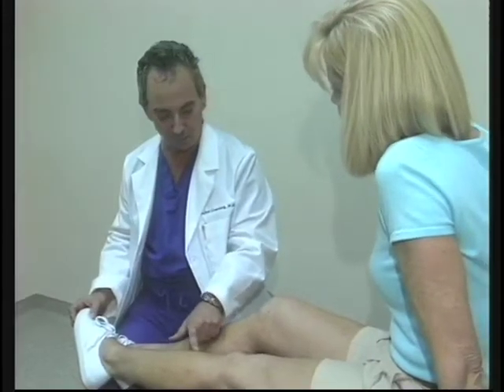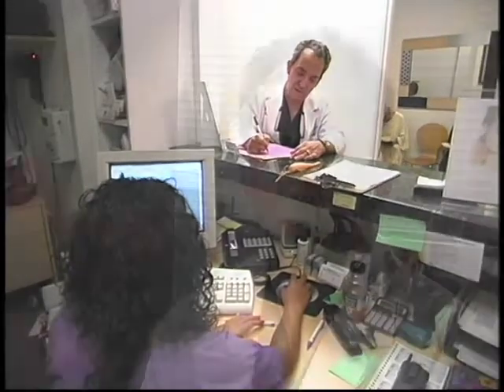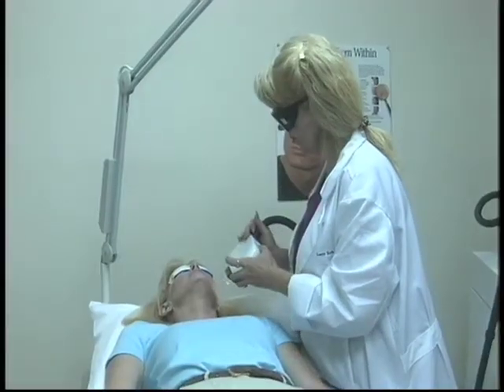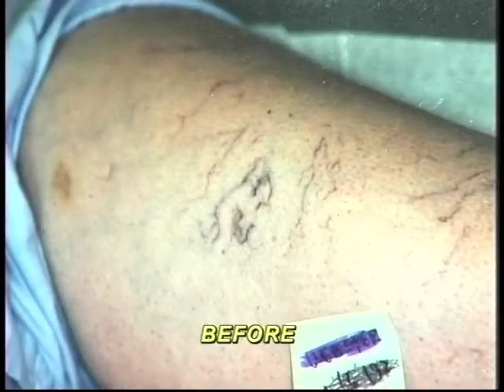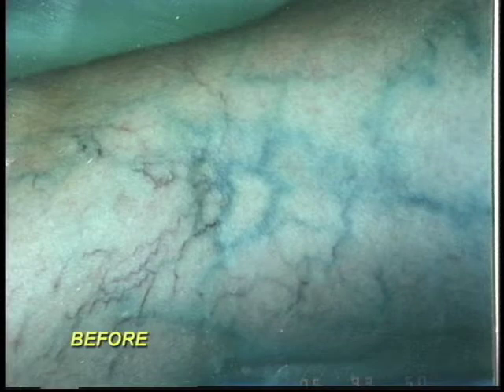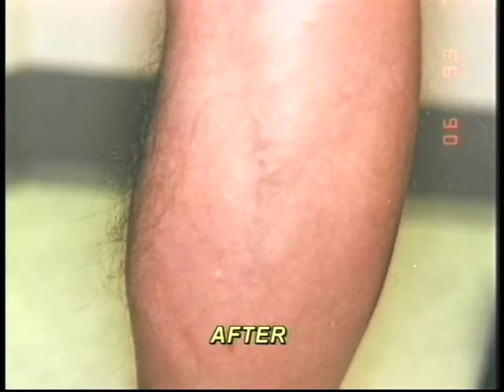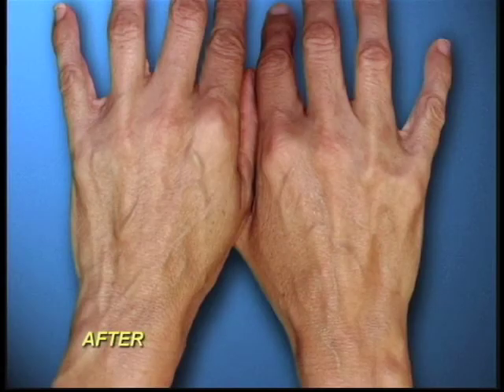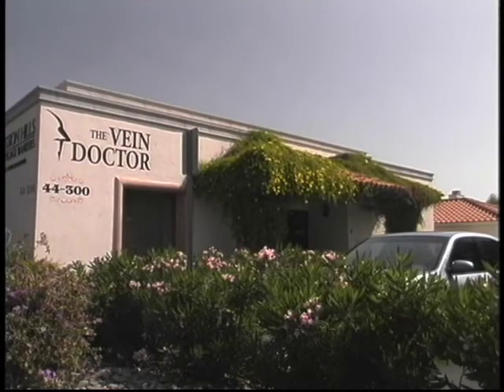Varicose Veins Information Video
varicose-veins-sandy-greenberg-md